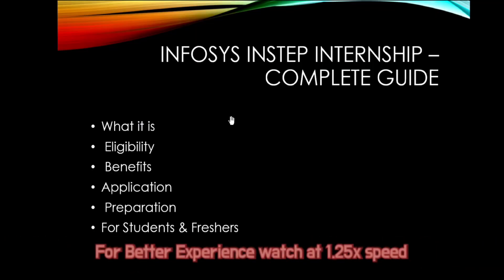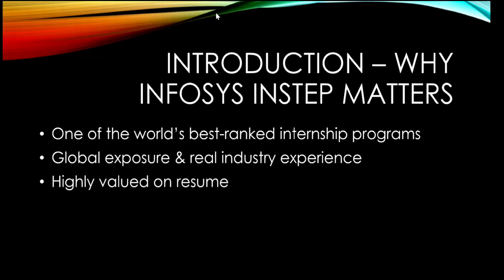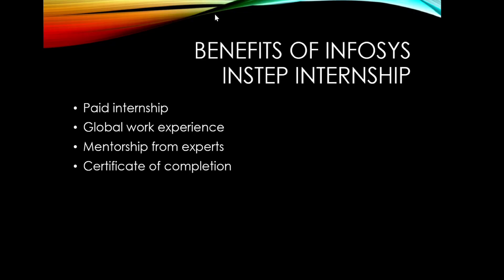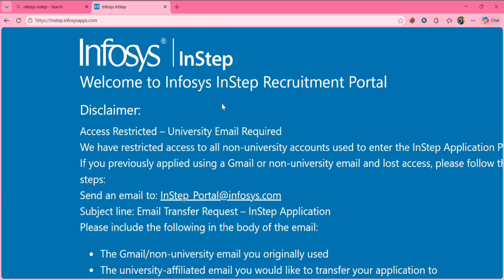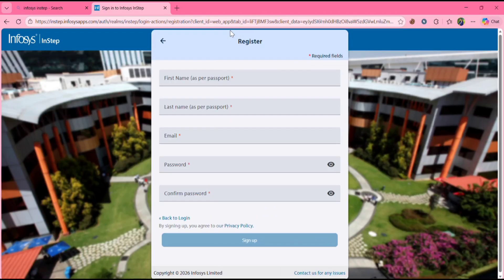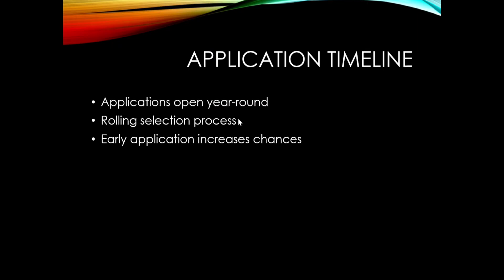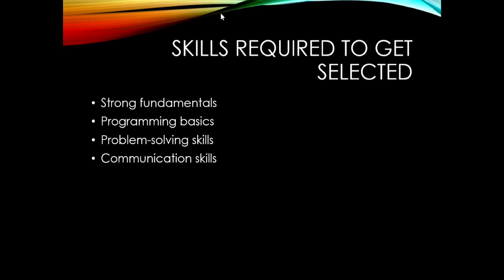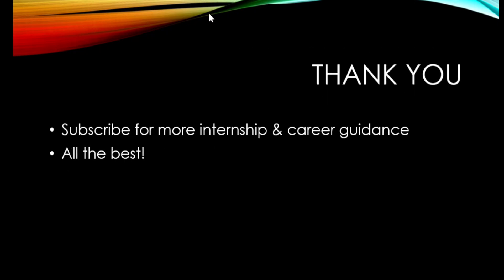Infosys InStep Internship 2026 Explained | How to Apply, Stipend & Selection Process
₹1.5 Lakh/Month Internship? Infosys InStep 2026 Complete Guide
Looking for one of the best internships in the world?
In this video, I explain everything about the Infosys InStep Internship 2026 in detail.

This is Infosys’ flagship global internship program, offering:
✔ High stipend (₹50,000/month for Indian students)
✔ Real-world project experience
✔ Global exposure & expert mentorship
✔ Strong resume boost & PPO opportunities

📌 In this video, you’ll learn:

What Infosys InStep Internship is

Why it is ranked among the world’s best internships

Eligibility criteria (UG / PG / PhD students)

Stipend, benefits & internship duration

Selection process (Resume + Technical + HR)

Complete preparation roadmap (DSA + Projects)

👉 This internship is open all year, so early preparation matters!

More From My Channel👇

How to Make a Resume for Freshers | Step by Step Guide | Resume Mistakes to Avoid | Part 1

computerscience infosys instep internship
infosys instep internship 2026
infosys internship 2026
instep internship infosys
infosys instep stipend
infosys instep eligibility
infosys instep selection process
infosys instep preparation
paid internships for engineering students
best internships in india
global internship program
infosys internship for students
software engineering internship infosys
data science internship infosys